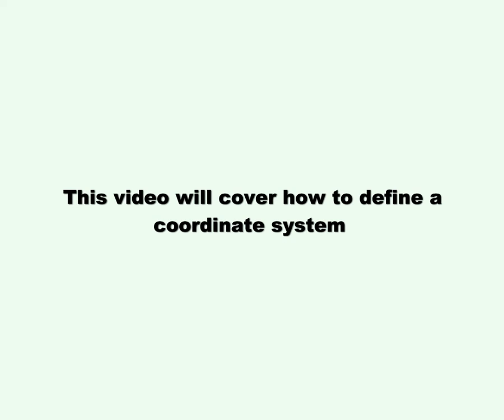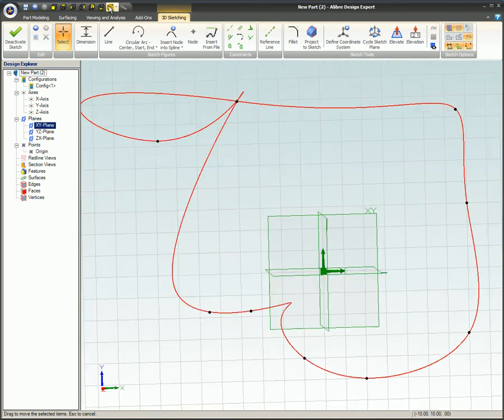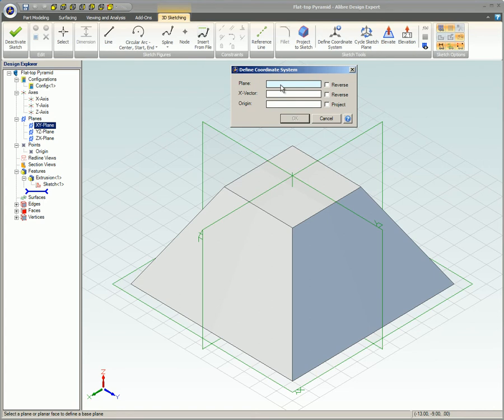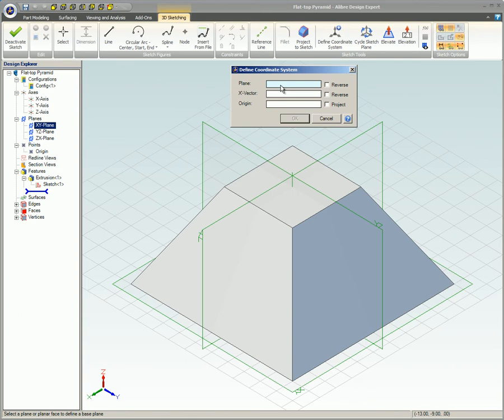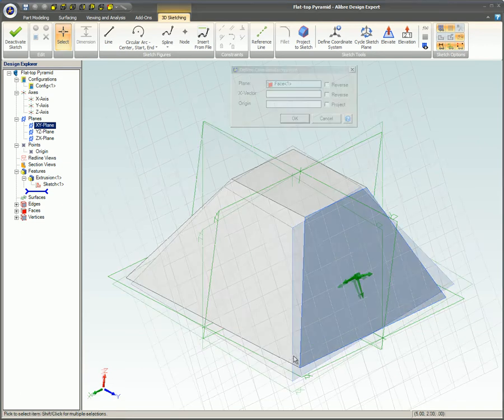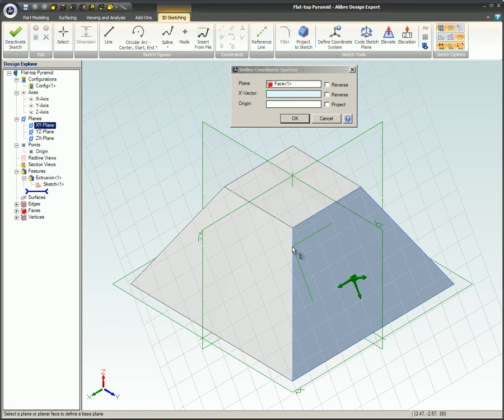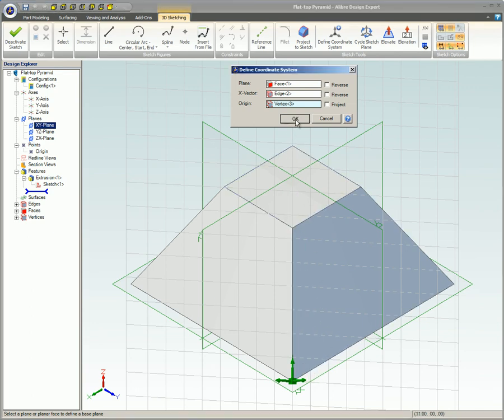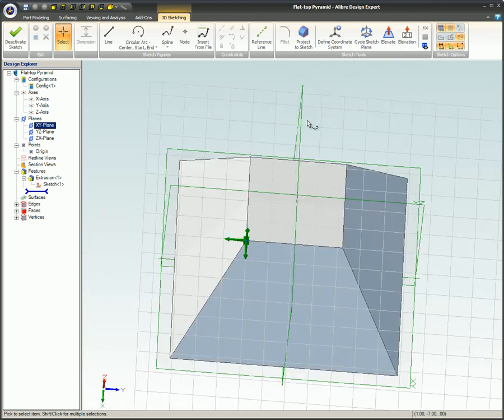Define Coordinate System in Alibre Design (Legacy Interface)